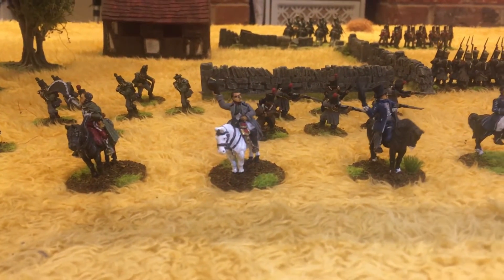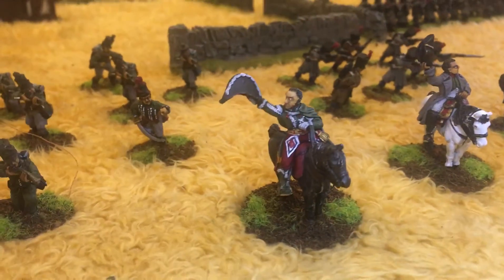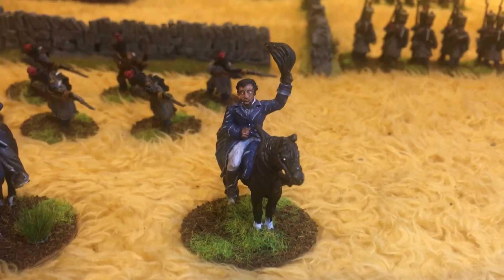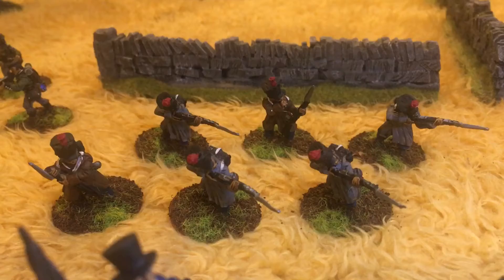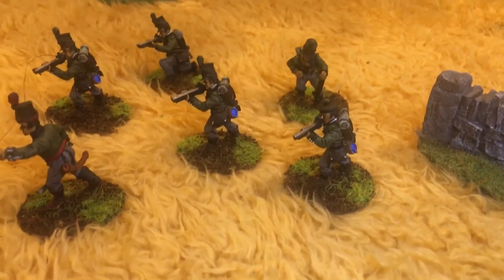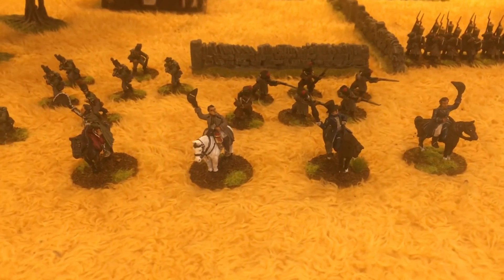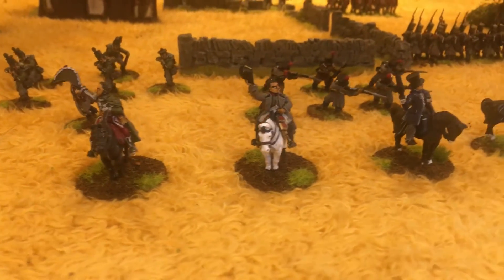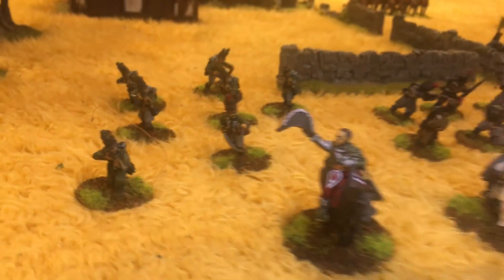Hobby update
Hobby update black powder